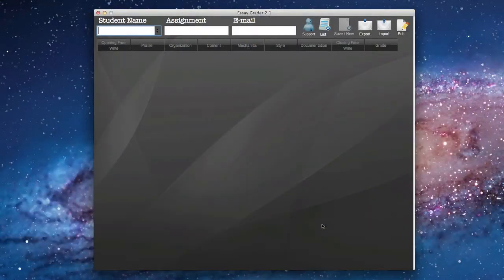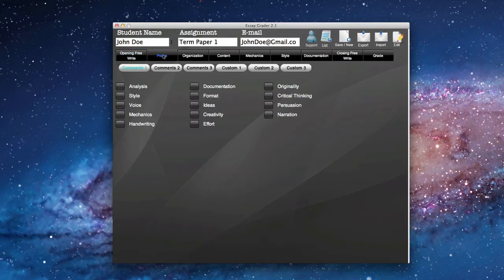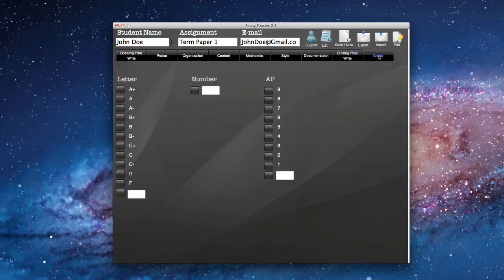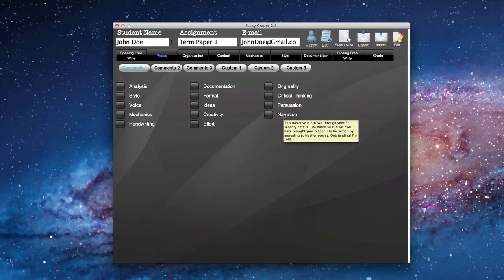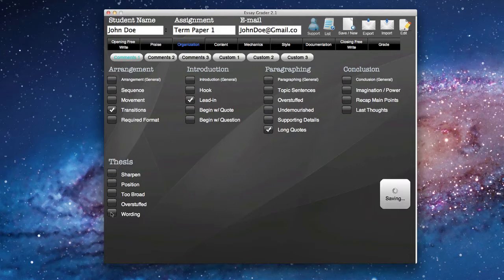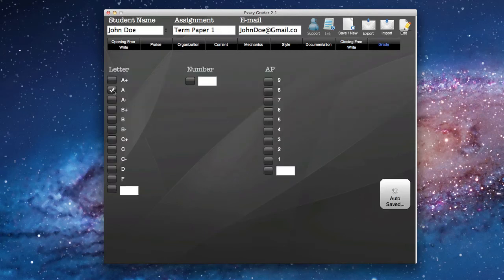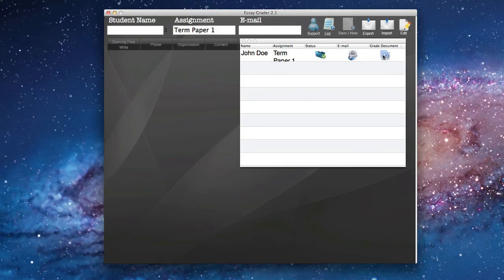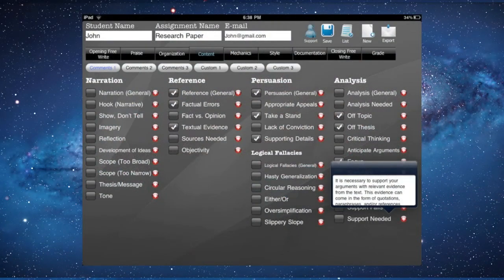Learn how to quickly and easily grade your students using Essay Grader for the desktop and iPad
Essay Grader is a great app designed for the teacher wanting to provide well thought out and critical feedback to their students when grading essays.  It is simple to use, and completely customizable.  Essay Grader is available on the Mac, iPad and iPhone.